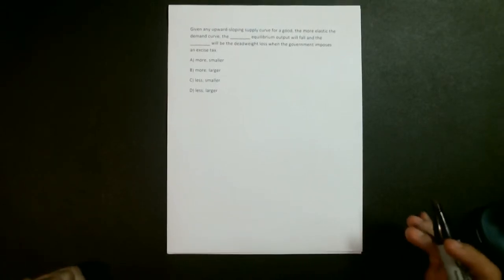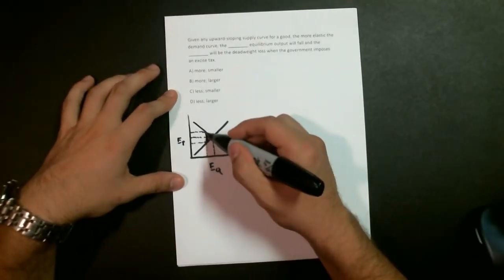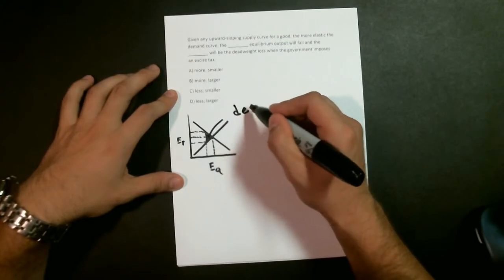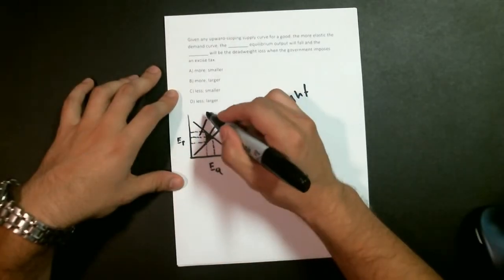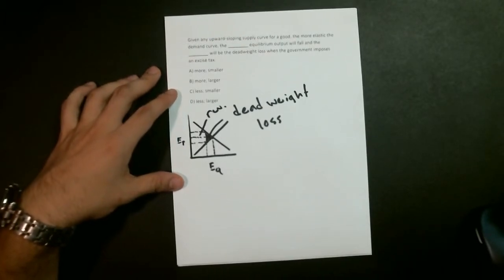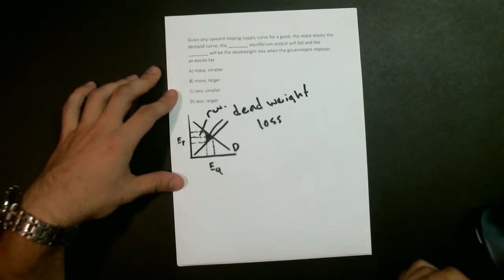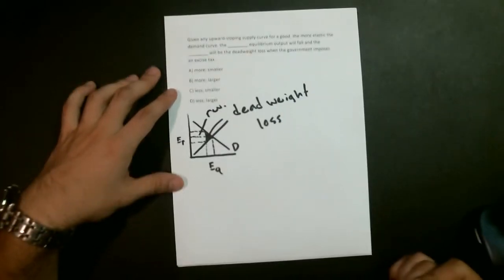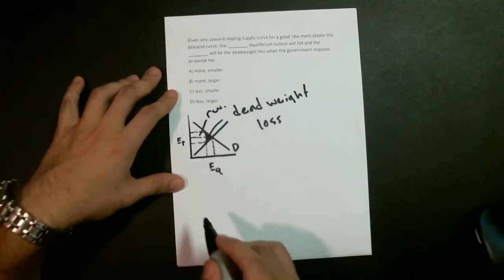Excise Tax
Given any upward-sloping supply curve for a good, the more elastic the demand curve, the ________ equilibrium output will fall and the ________ will be the deadweight loss when the government imposes an excise tax.
A) more; smaller
B) more; larger
C) less; smaller
D) less; larger